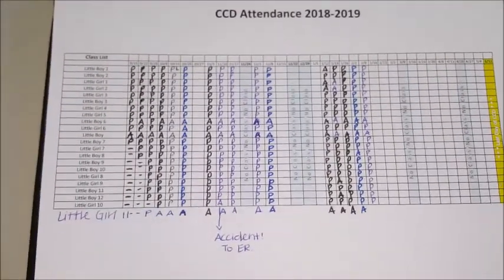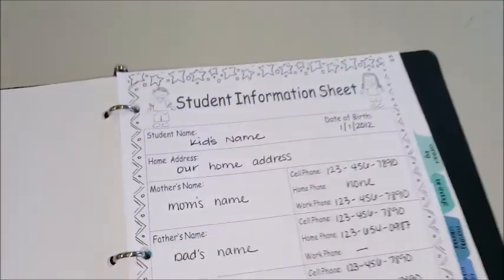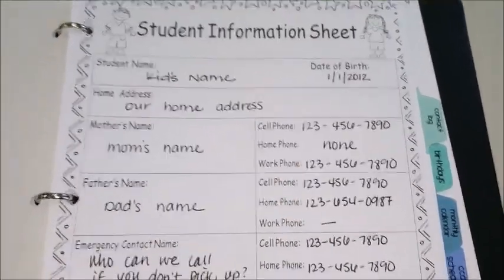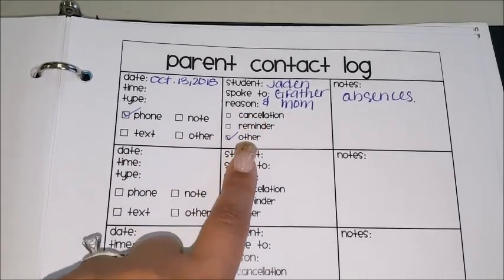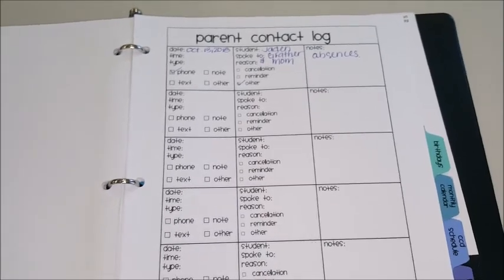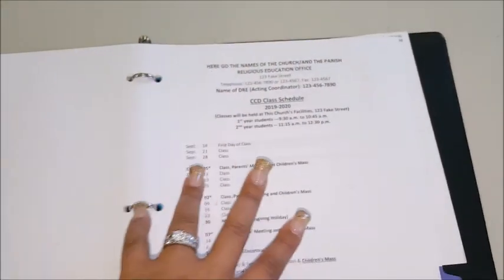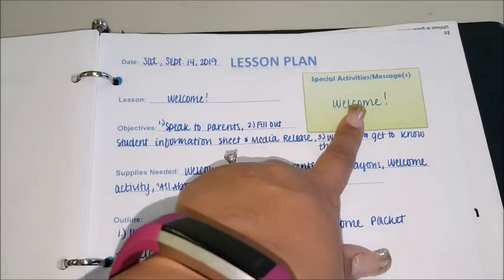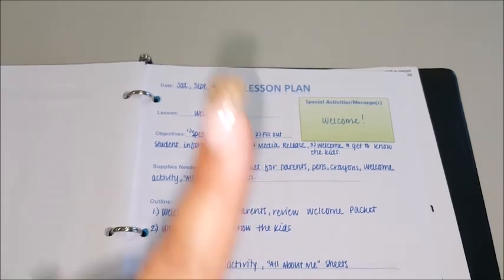Religious Education: My CCD Binder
Thank you so much for joining me for another video! Today I am sharing with you the contents of my binder - my CCD binder. I do not ever leave home (to class) without this binder! LOL! Enjoy!